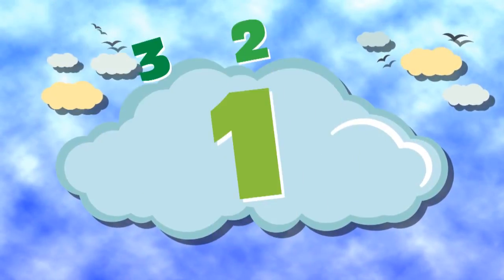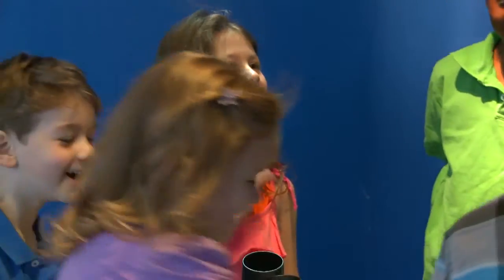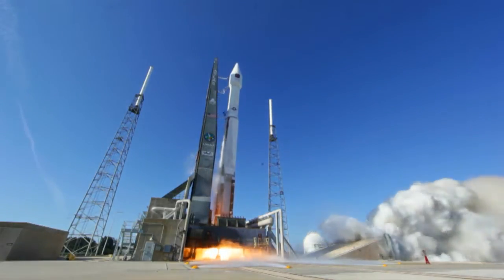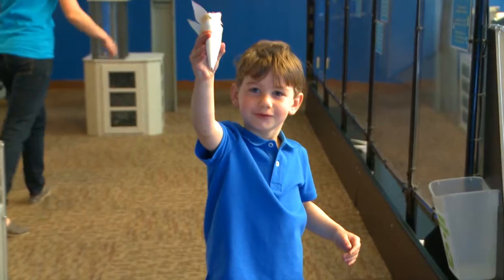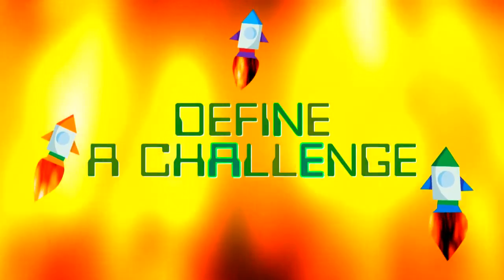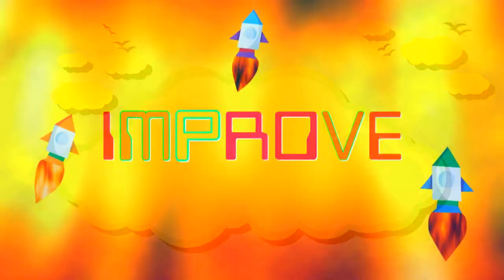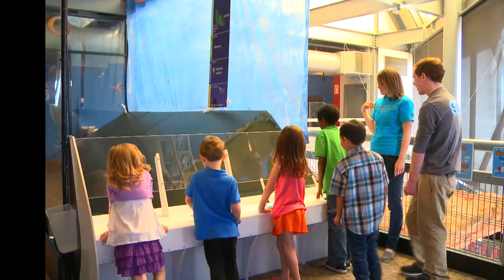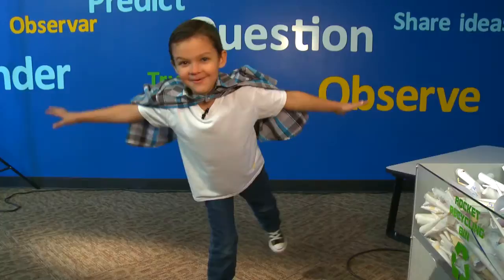3-2-1 Blast Off! How to Build a Rocket & Think Like an Engineer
Play with the science of air, investigate and think like an engineer! Created for grades PreK through 3rd by Rocky Mountain PBS in conjunction with the Children's Museum of Denver. to download Colorado state curriculum tied this video in English and Spanish and to see additional learning resources.